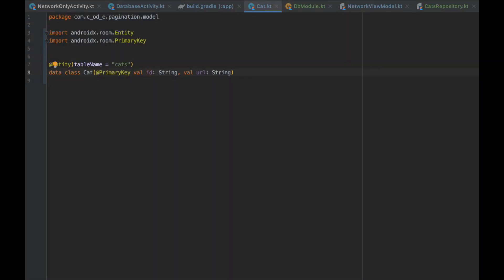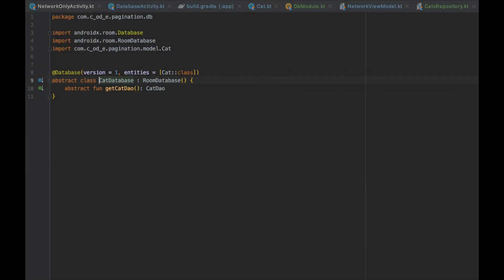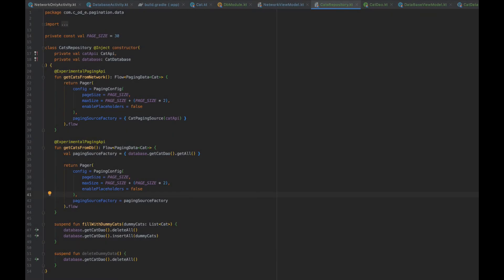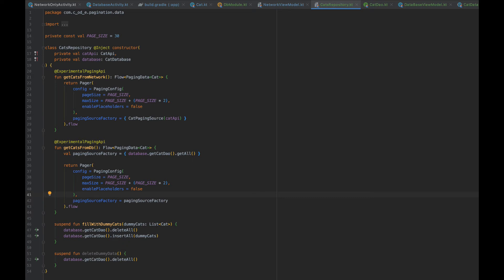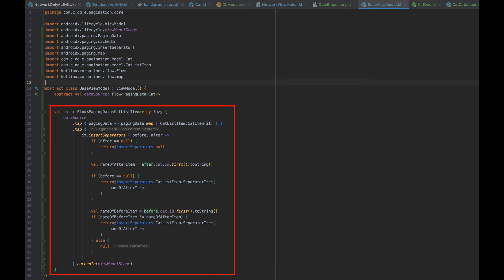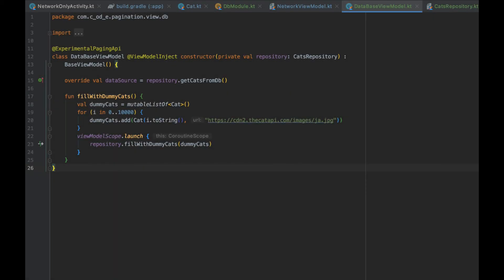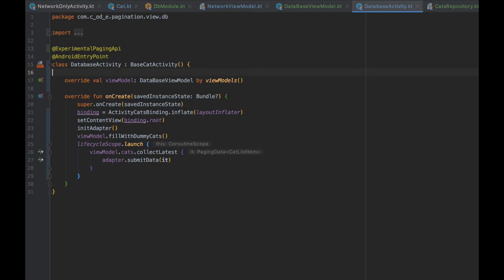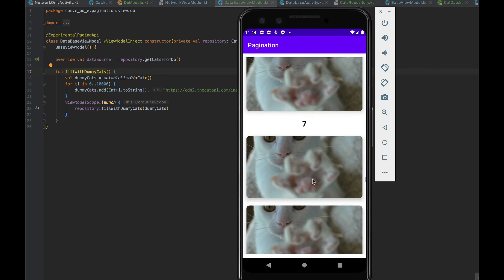Android pagination with Paging 3.0 - Database Pagination (9)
This course teaches how to use the new paging library 3.0 by using local database and network pagination, where the API used to paginate is The Cat API, covering 3 main use cases:

- Pagination with network
- Pagination with local database only
- Pagination with network and database